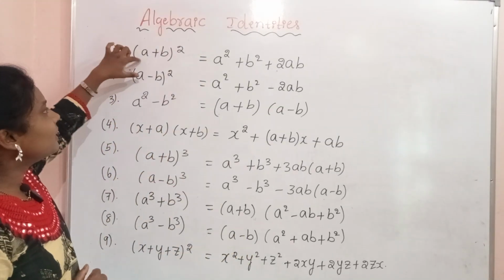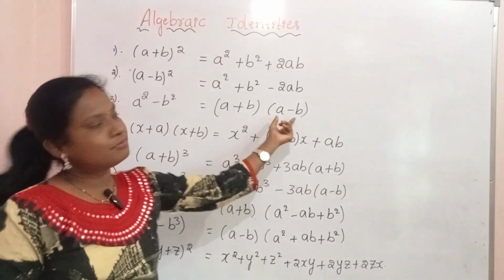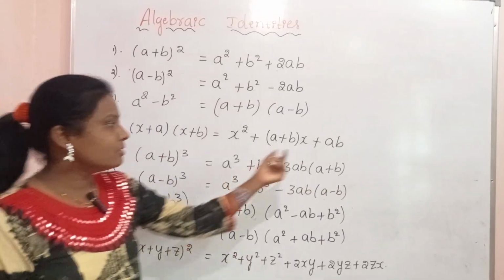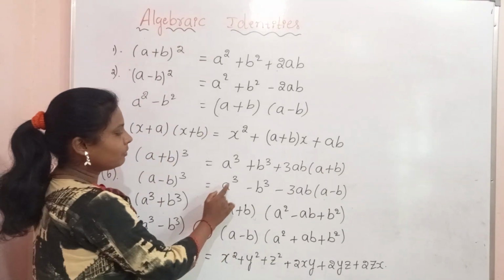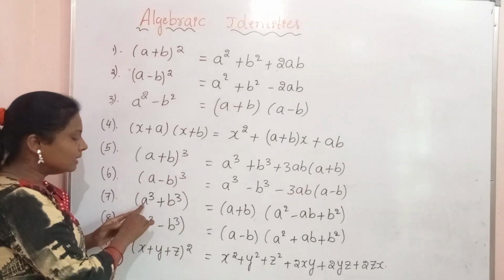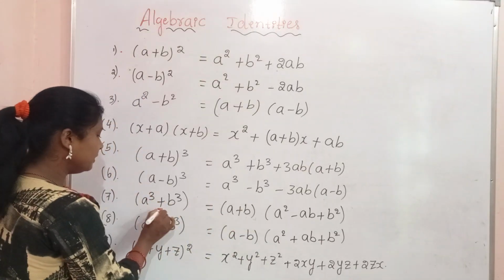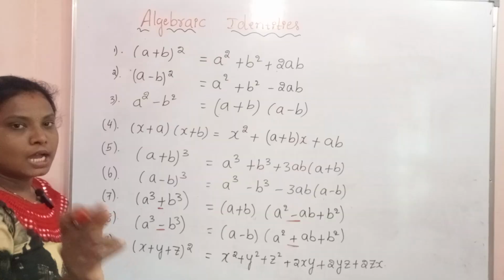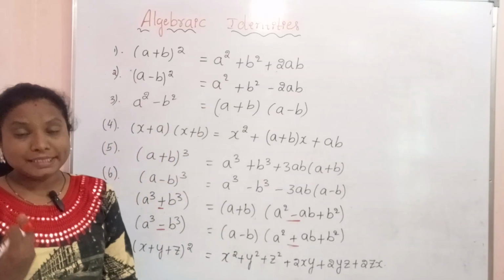How to remember algebraic identities easily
In this video I am explained what are the important algebraic identities we need to remember